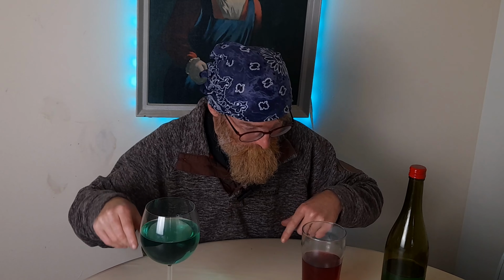A.I. Created Wine That’s Blue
When red A.I wine comes up blue, you have to embrace the weirdness and enjoy!

_↓↓↓↓↓SHOW MORE↓↓↓↓↓_

Items featured in videos that I love - *

Wine making starter kit
Wine yeast, 500g
Glass demijohn, 4.5 litre